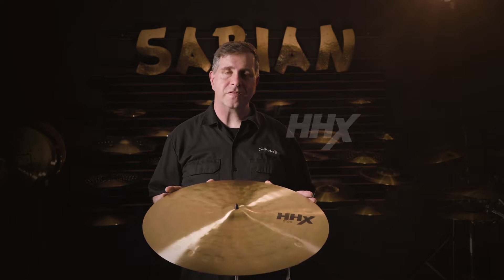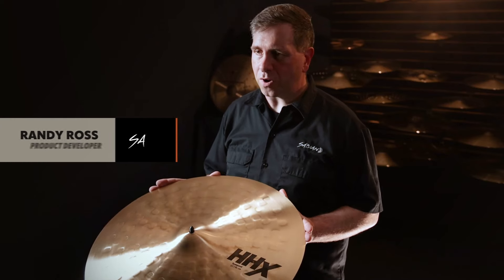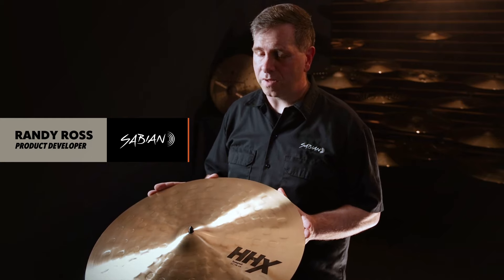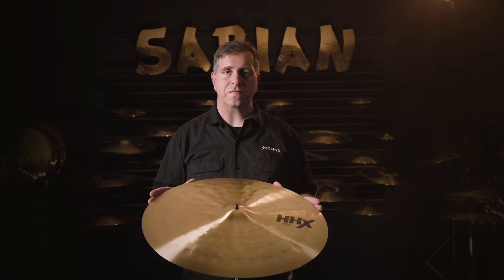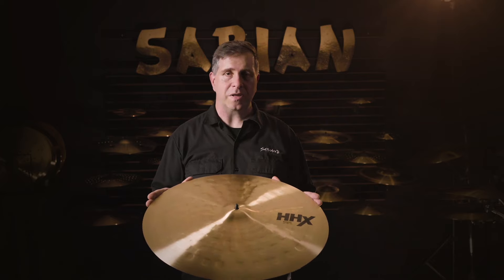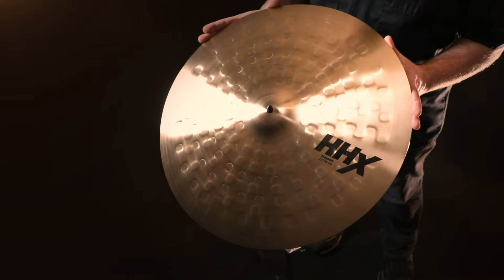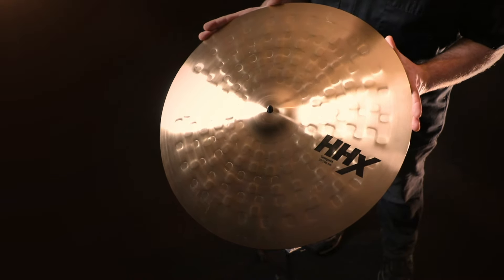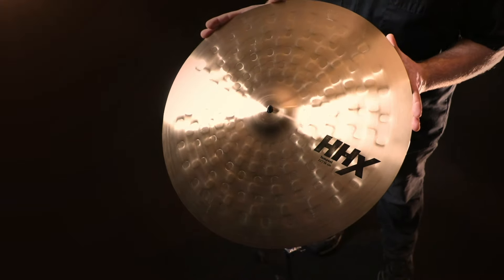INTRODUCING THE VAULT DROP 22" HHX TEMPEST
A tremendous light ride with a unique look, feel, and sound, the HHX Tempest is here for a limited time only.